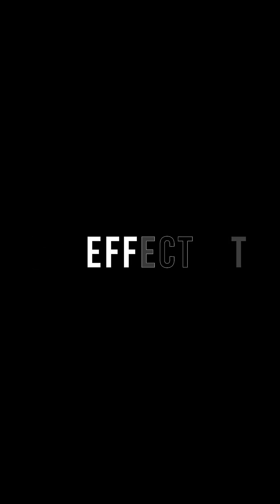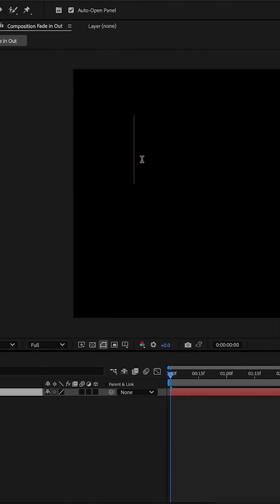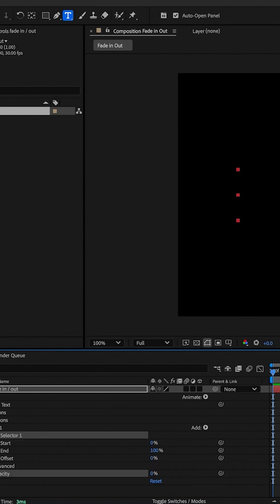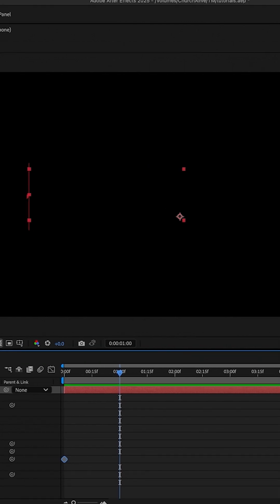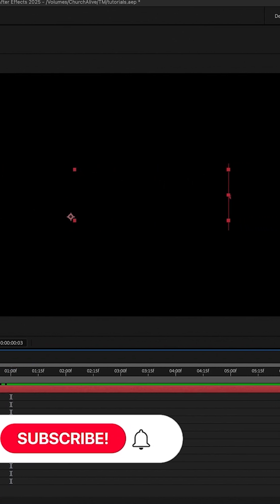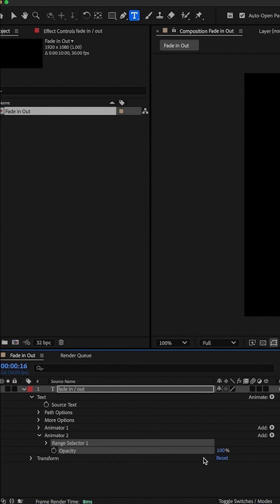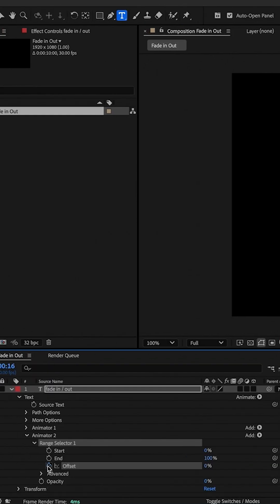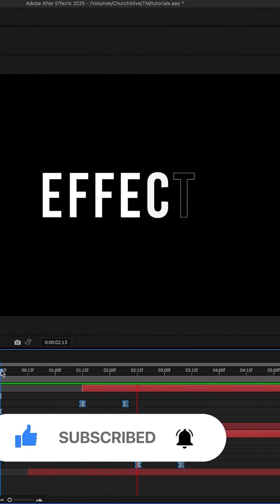Text Fade In and Fade Out Animation Tutorial in After Effects | No Plugins